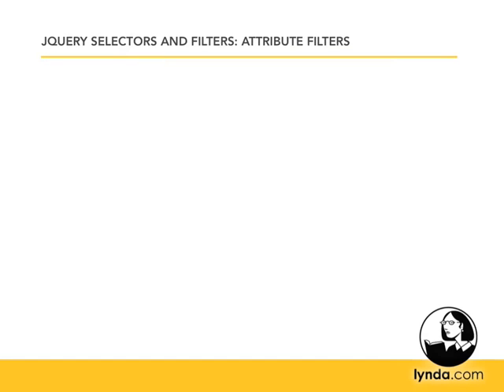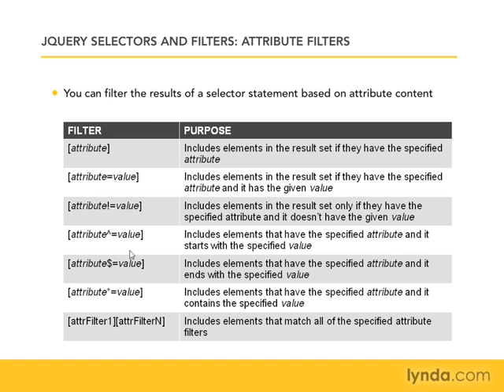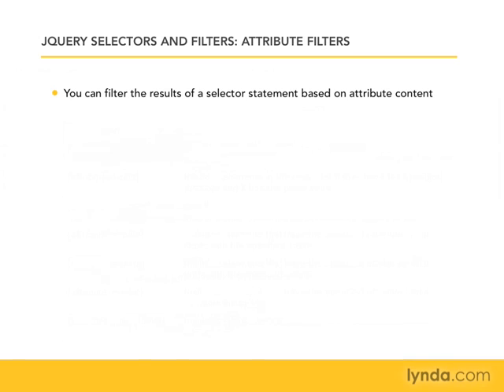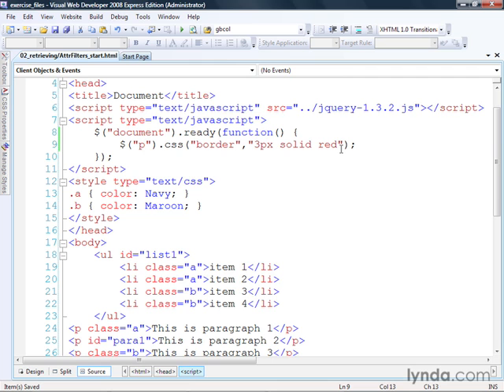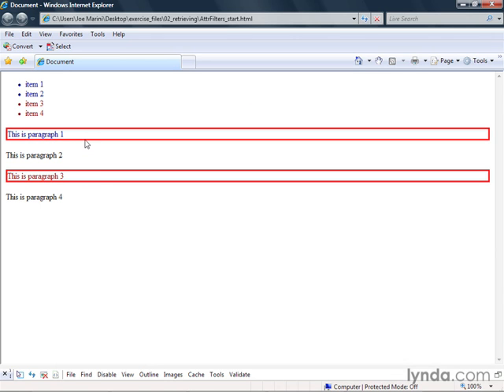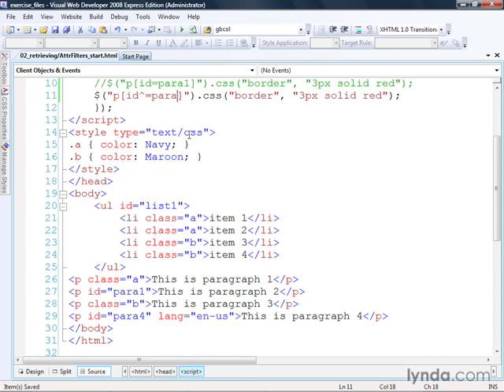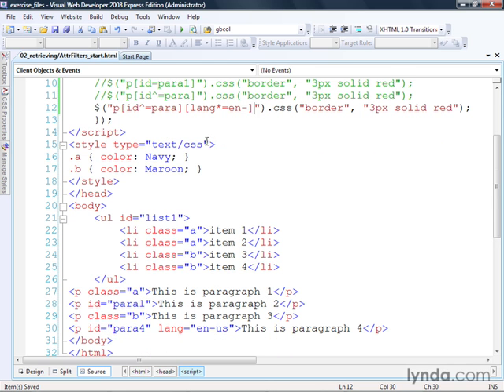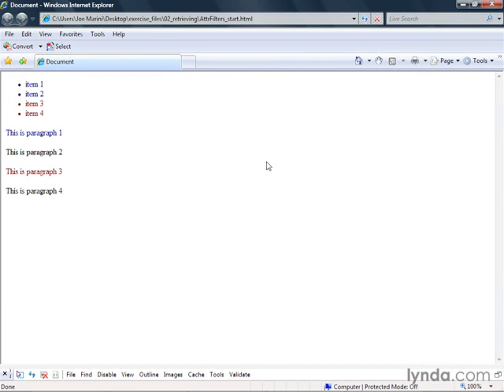02 04 Using JQuery attribute filters